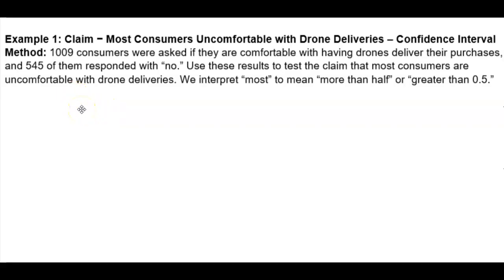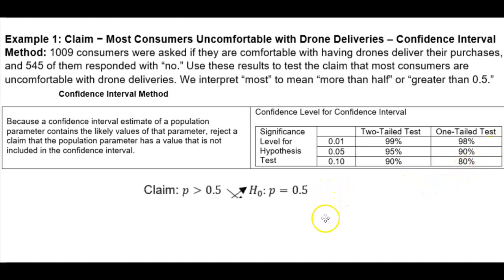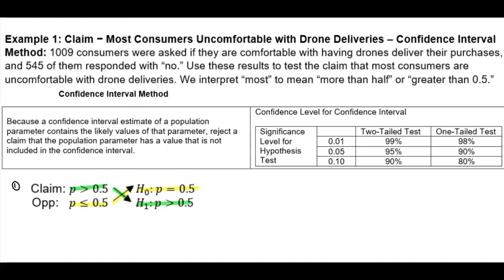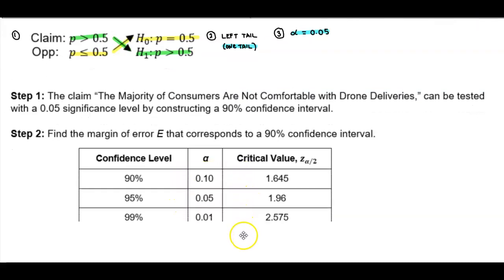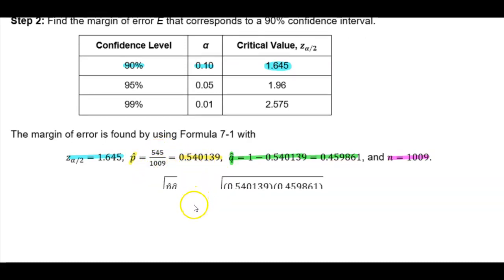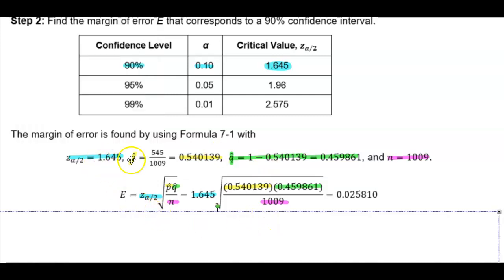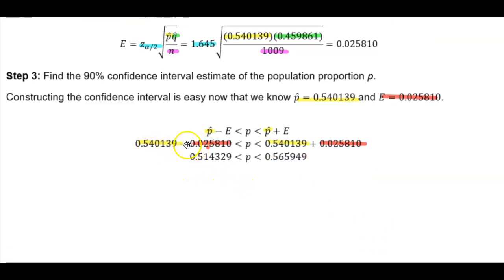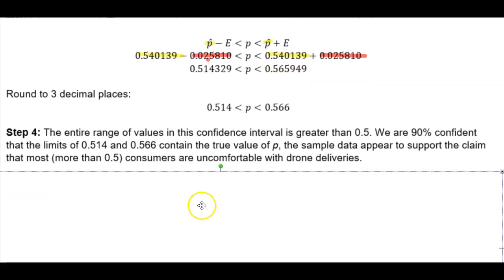Math 14 8.2 Example 1: Testing a Claim about a Proportion: Using the Confidence Interval Method